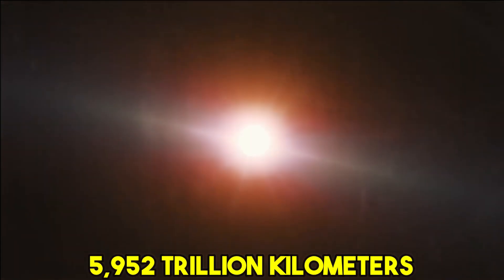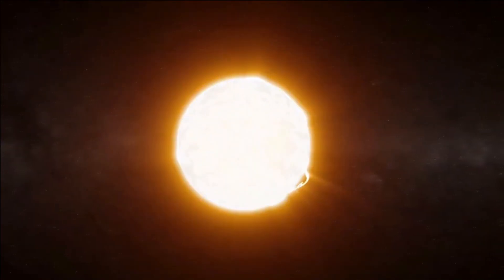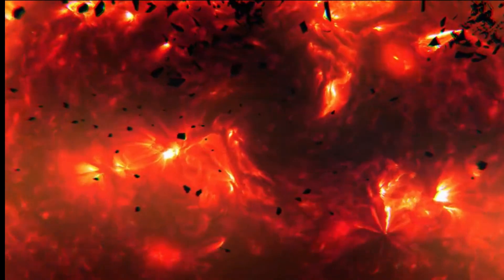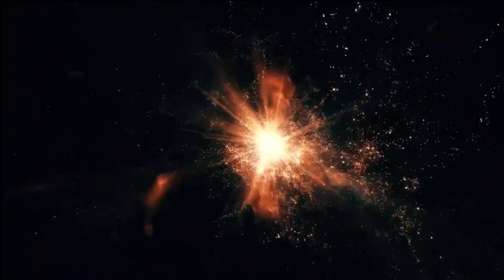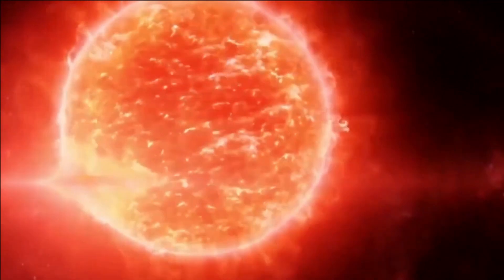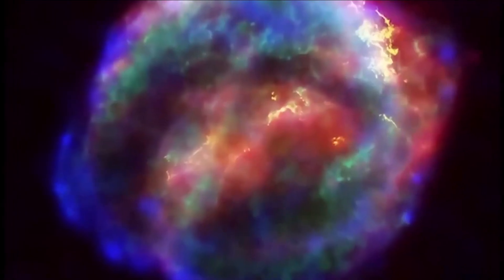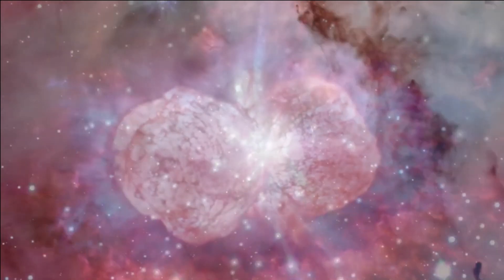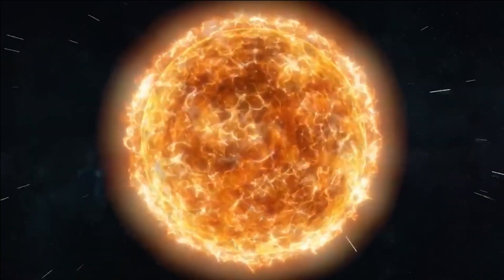NASA Chief Just Announced Terrifying Warning About Beteulgeuse Explosion!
In today's video, we delve into the fascinating and potentially catastrophic phenomenon surrounding Beetlejuice, a red supergiant star in the constellation of Orion. Astronomers have been captivated by the impending explosion of Beetlejuice, which could have dire consequences for our home planet. Join us as we reveal NASA's Chief warning about the imminent explosion and explore the incredible characteristics of this massive star.

Beetlejuice is not your average star. It's one of the largest in the galaxy, shining bright enough to be seen without a telescope. But here's the catch: Beetlejuice is on the brink of going supernova, resulting in a cosmic explosion that will illuminate the night sky like never before. This explosion will make the atomic bomb look like a mere party popper, and unfortunately, there's nothing we can do to stop or slow it down.

Being a rebellious loner, Beetlejuice refuses to be associated with any star system. Despite its youth compared to our sun, it has been consuming fuel at an astonishing rate, showcasing its accelerated growth. This red supergiant is a celestial heavyweight, about a thousand times larger than our sun, with a brightness that can be seen from over 500 light years away.

Join us as we delve deeper into the mysteries of Beetlejuice and the implications of its impending explosion.

Welcome to Magnifying Space! Here, we take you on a journey through the vast universe, exploring everything from our own planets to the outer reaches of the galaxy. Whether you're a space enthusiast or simply curious about the mysteries of the cosmos, we bring you the latest information and updates on all things space-related. So join us as we uncover the wonders of the universe, one episode at a time.